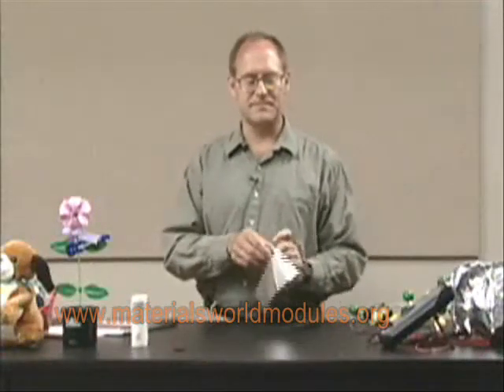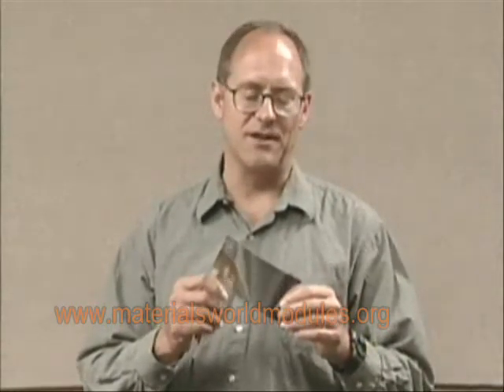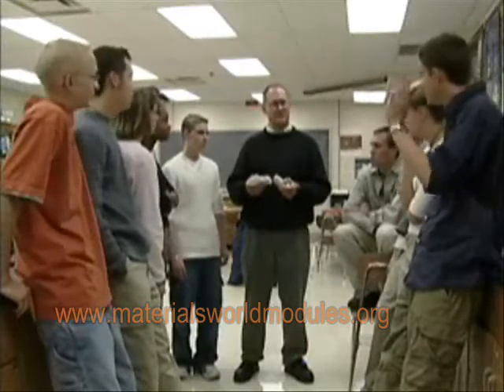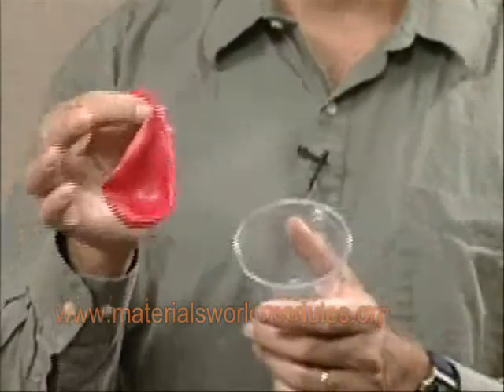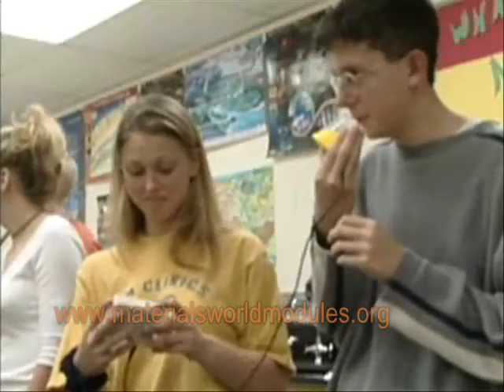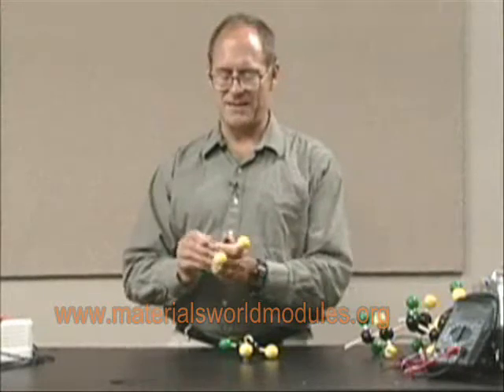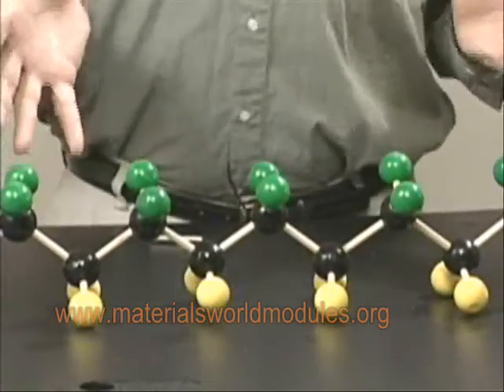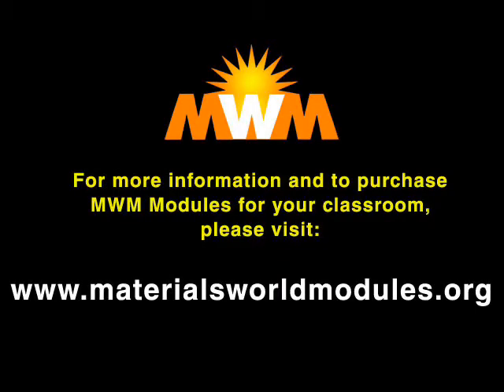MWM Smart Sensors Module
Students investigate the behavior of pressure and heat sensitive piezoelectric films. They use these materials to make a coin-counting and other smart sensing devices.

By incorporating everyday materials into science lessons, the Materials World Modules (MWM) program at Northwestern University has found the solution to getting students excited about learning science while helping teachers meet national and state education standards.